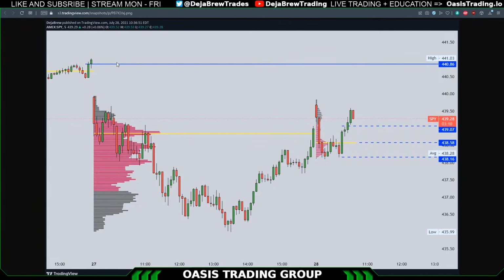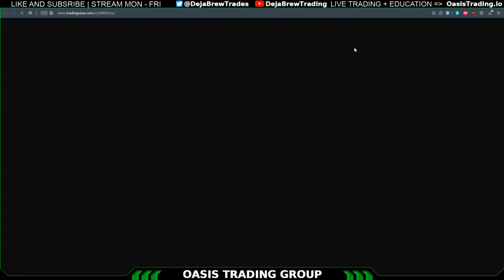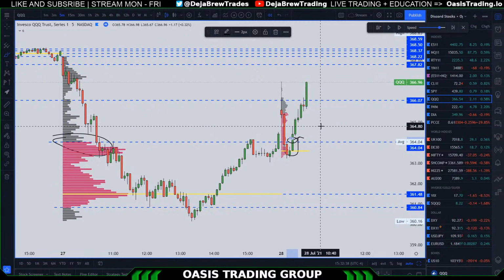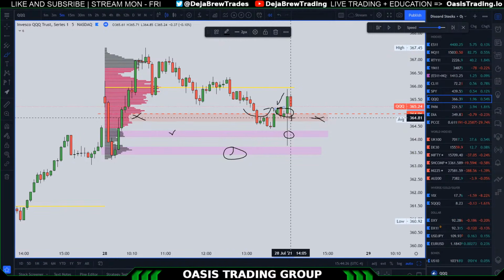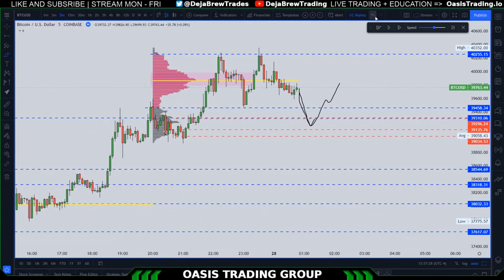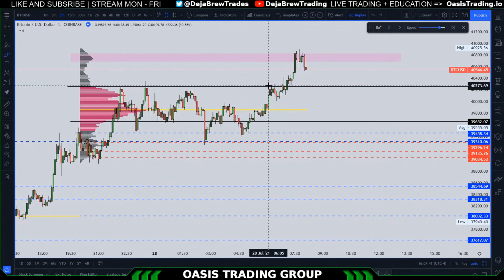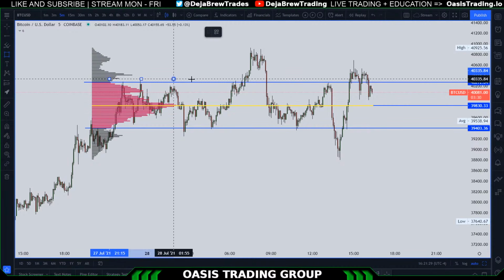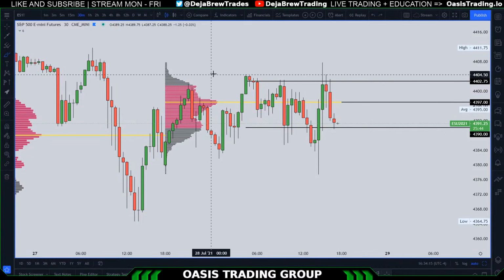How to Trade Volume Profile. Volume Profile Trading Tips Part Three. Going over $SPY $QQQ $BTC.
DayTrading stockMarketWelcome to our free weekly watchlist.